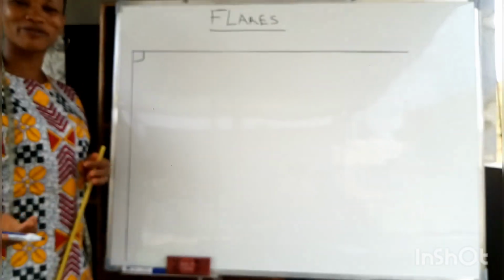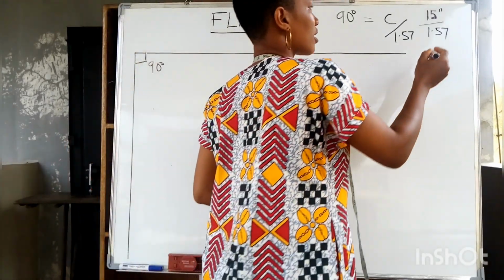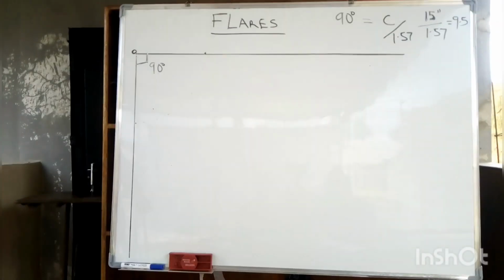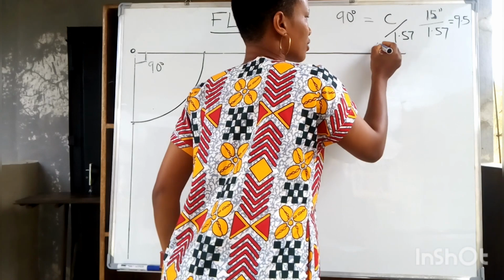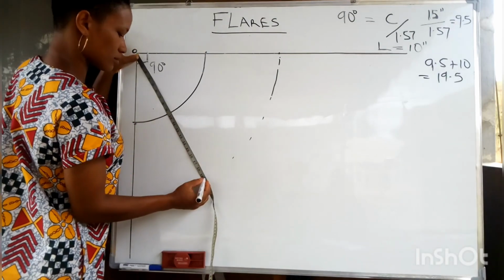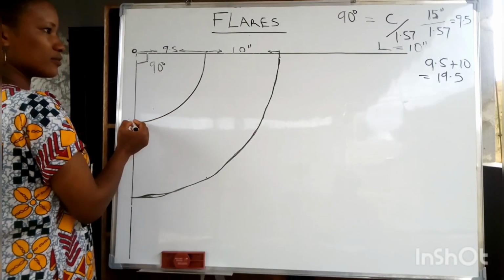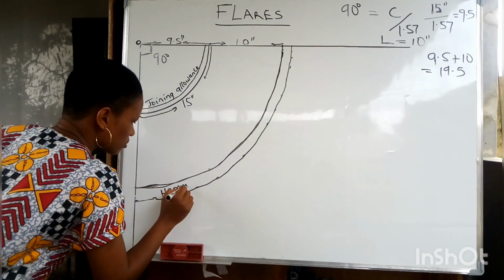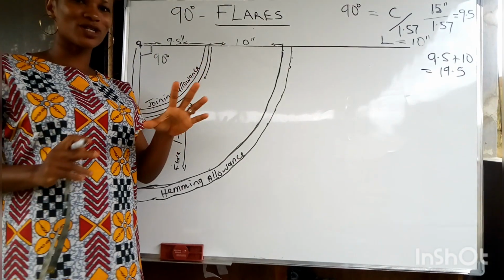How to draft a 90° flare